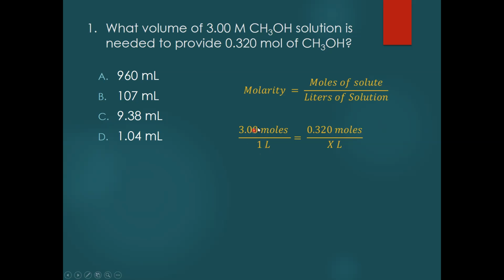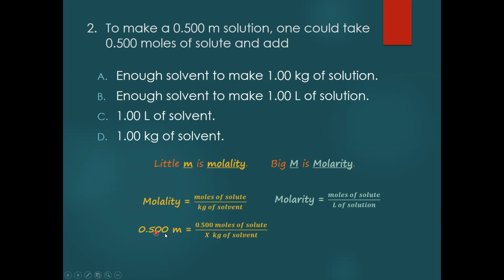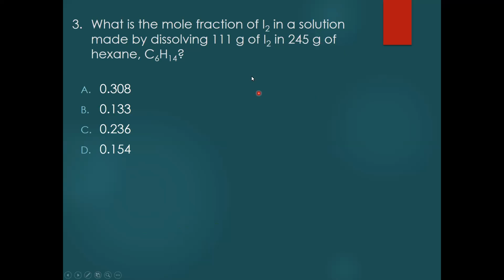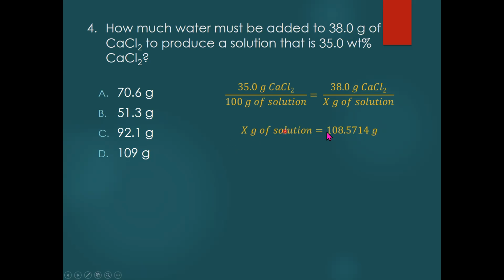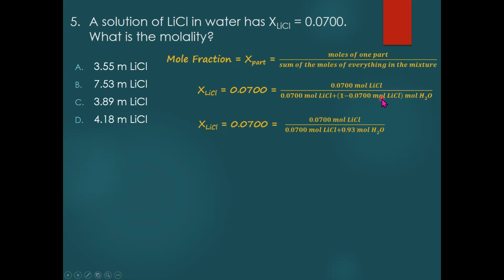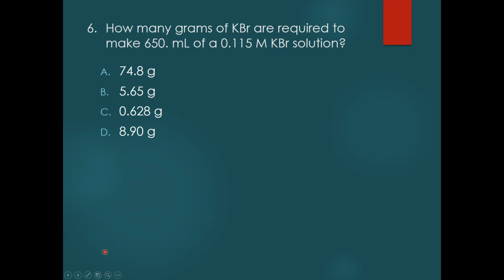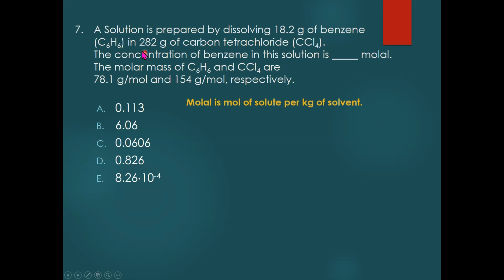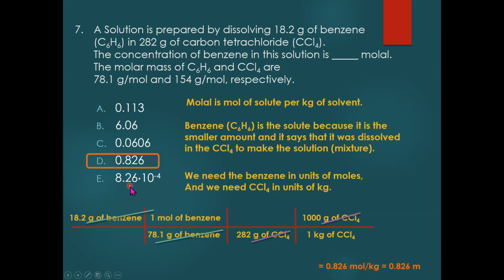Fresno State CHEM 1B, Solutions Part B In-Class Activity Answers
Fresno State CHEM 1B, Solutions Part A In-Class Activity Answers
Dr. Garrett